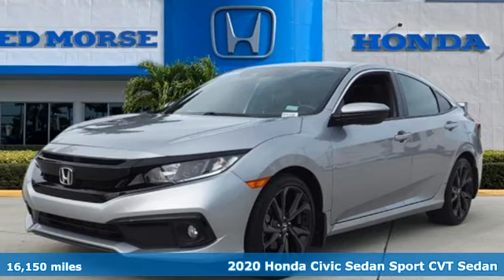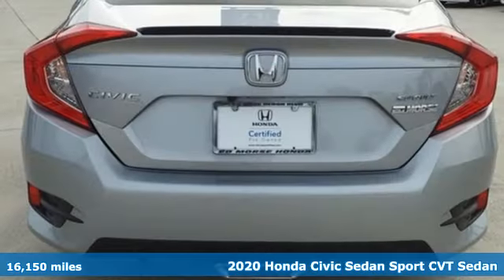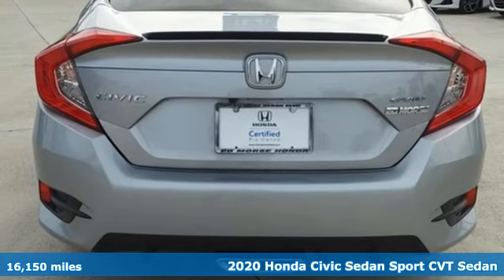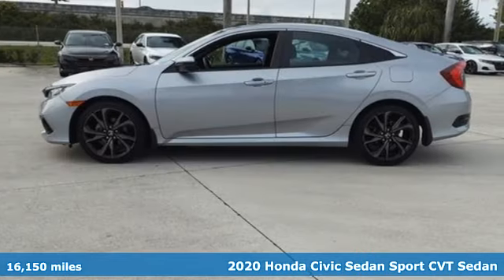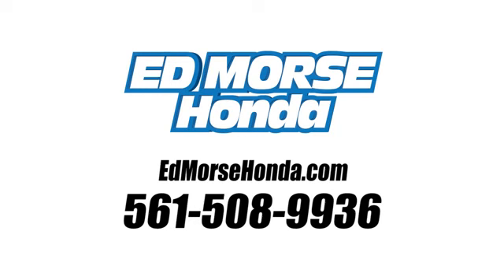Certified 2020 Honda Civic West Palm Beach Juno, FL PE001509A - SOLD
Year: 2020
Make: Honda
Model: Civic
Trim: Sport
Engine: 2.0Ll 4 Cylinder Sequential-Port F.I.
Transmission: FWD CVT
Interior: Black
Mileage: 16150
Stock #: PE001509A
VIN: 19XFC2F8XLE013800
Recent Arrival! Priced below KBB Fair Purchase Price! Certified. CARFAX One-Owner. 2020 Honda Civic Sport Lunar Silver Metallic ED MORSE LIFETIME POWERTRAIN WARRANTY *See Dealer for Details* . Carfax Accident Free, Local Trade, Black Cloth. Odometer is 12402 miles below market average! 29/37 City/Highway MPG HondaTrue Certified Details: * Transferable Warranty * Warranty Deductible: $0 * Limited Warranty: 12 Month/12,000 Mile (whichever comes first) after new car warranty expires or from certified purchase date * Powertrain Limited Warranty: 84 Month/100,000 Mile (whichever comes first) from original in-service date * Vehicle History * Vehicles purchased within New Vehicle Limited Warranty period: extends New Vehicle Limited Warranty to 4 years*/48,000 miles*. Honda Care Motor Club Partner for 1 year/12,000 miles. Up to two complimentary oil changes within the first year of ownership. SiriusXM 90-Day Trial * 182 Point Inspection * Roadside Assistance HondaTrue Certified Certified, Black Cloth, 4-Wheel Disc Brakes, 8 Speakers, ABS brakes, Adaptive Cruise Control: Adaptive Cruise Control (ACC) with Low-Speed Follow, Air Conditioning, Alloy wheels, AM/FM radio, Apple CarPlay/Android Auto, Auto High-beam Headlights, Automatic temperature control, Brake assist, Bumpers: body-color, Cloth Seat Trim, Delay-off headlights, Driver door bin, Driver vanity mirror, Dual front impact airbags, Dual front side impact airbags, Electronic Stability Control, Emergency communication system: HondaLink, Exterior Parking Camera Rear, Forward collision: Collision Mitigation Braking System (CMBS) + FCW mitigation, Four wheel independent suspension, Front anti-roll bar, Front Bucket Seats, Front Center Armrest, Front fog lights, Front reading lights, Fully automatic headlights, Illuminated entry, Lane departure: Lane Keeping Assist System (LKAS) active, Leather Shift Knob, Low tire pressure warning, Occupant sensing airbag, Outside temperature display, Overhead airbag, Panic alarm,

Address:
3790 West Blue Heron Boulevard